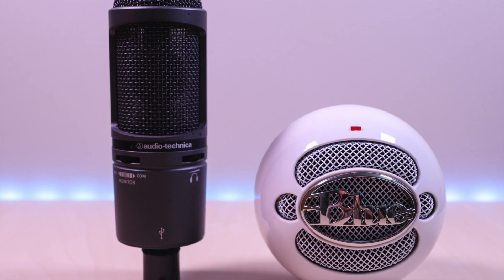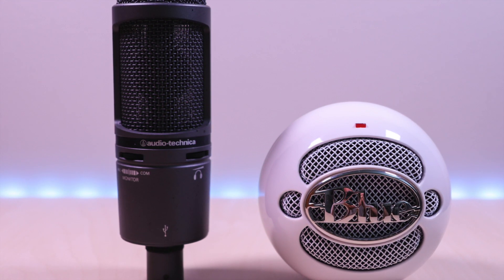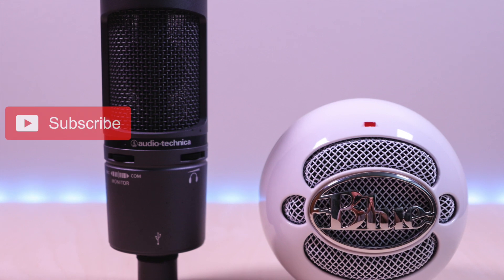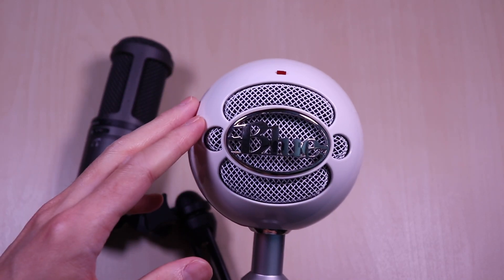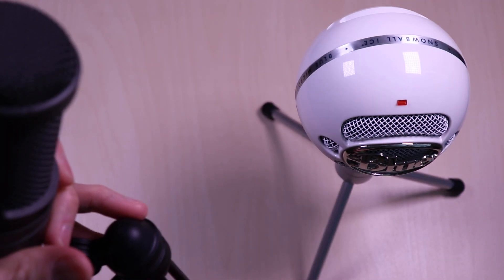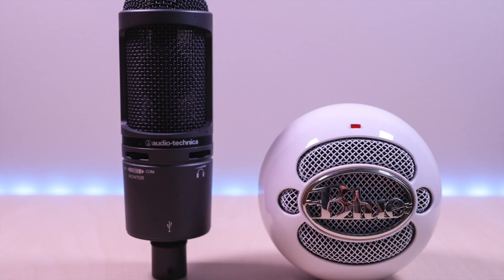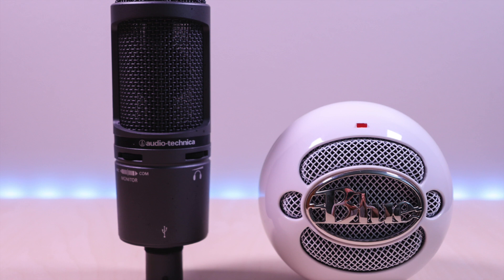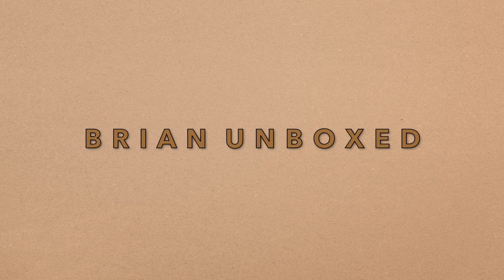Blue Snowball Ice vs AT2020 USB+ - Can a $50 microphone compete with a $150 microphone?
This video is a simple audio test comparison between the Blue Snowball Ice & Audio Technica 2020 USB+.  Can the $50 microphone compete with the $150 mic? I have separate unboxing/review videos of each mic on my channel.

Blue Snowball Ice

AT2020 USB+